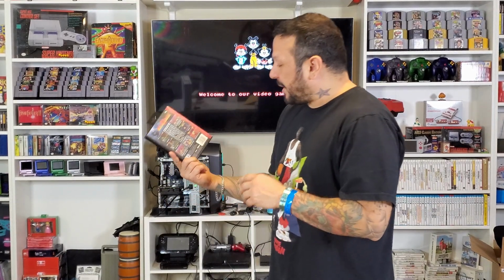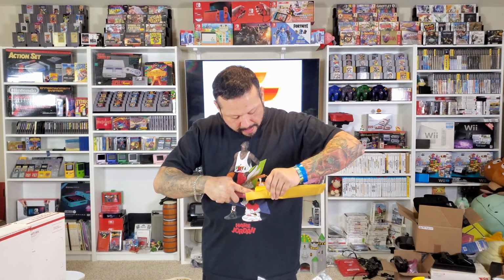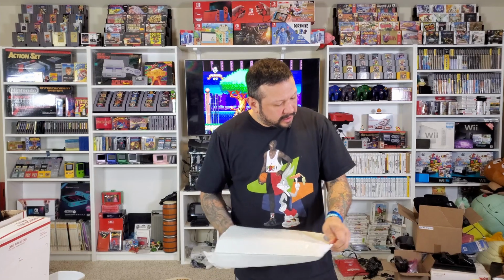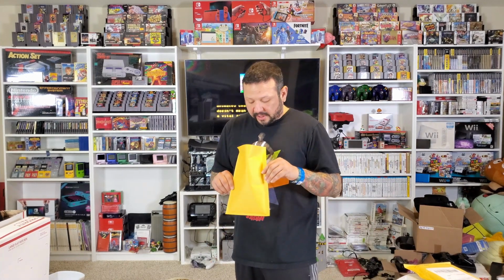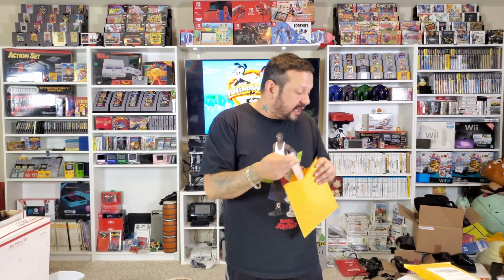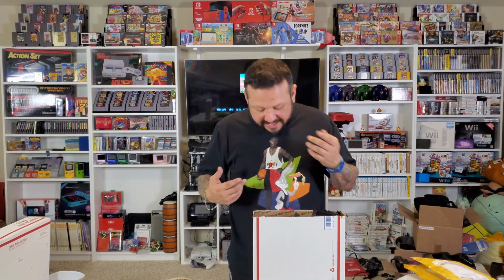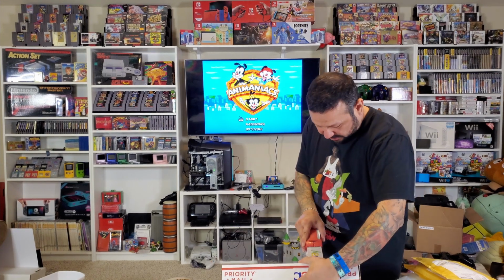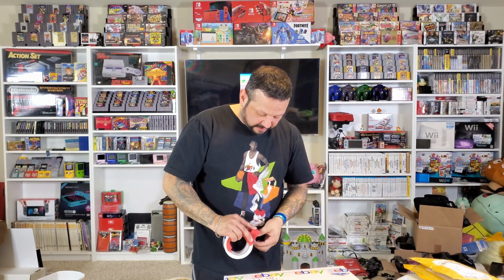I Rebundled This Item and It Sold FAST!!! What Sold on eBay September 25, 2021 Pack with Us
Hey y'all. Join us as we go over what we sold on our eBay store Retro New Market on September 25, 2021.

Game of the day: Animaniacs (Sega Genesis)
Who is your favorite Warner sibling?